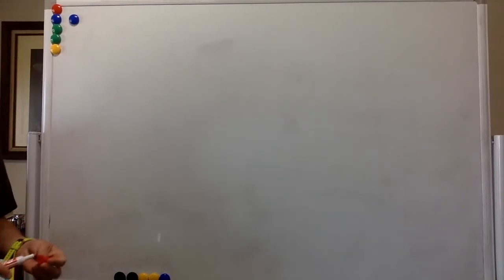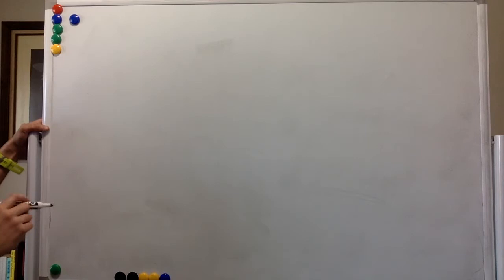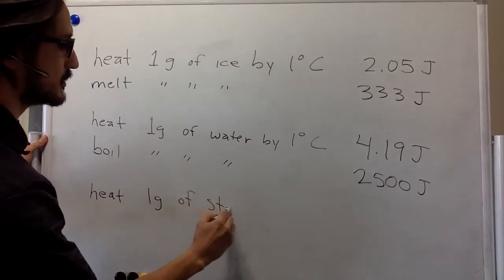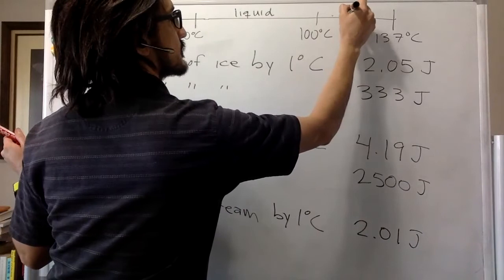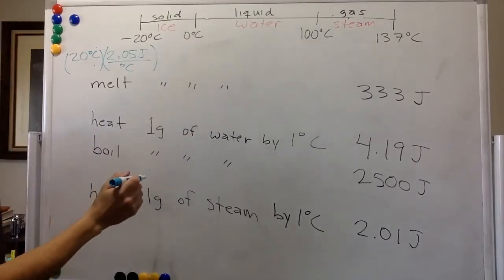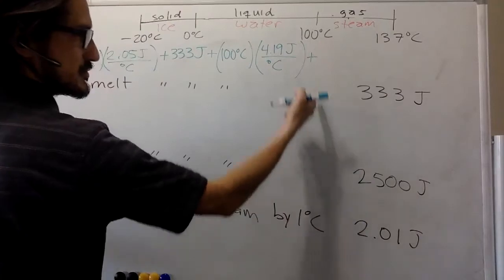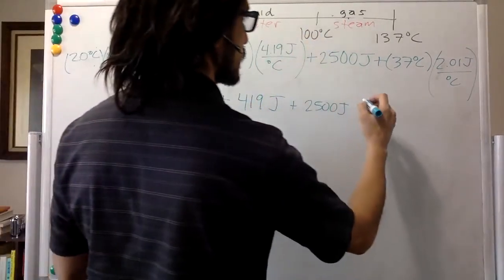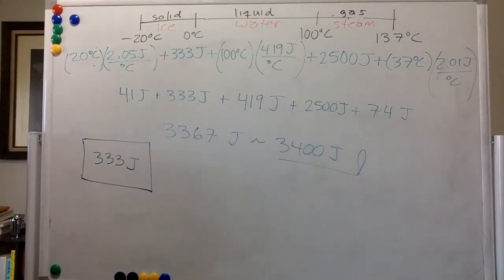Set 10 pb 10 part a